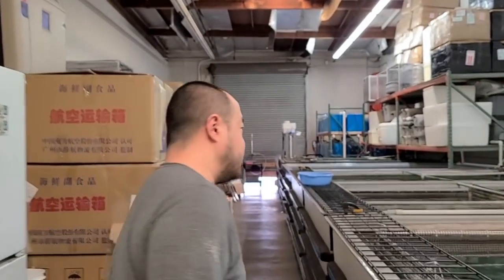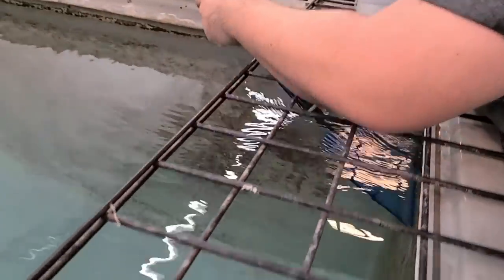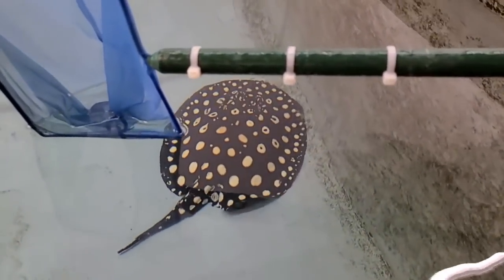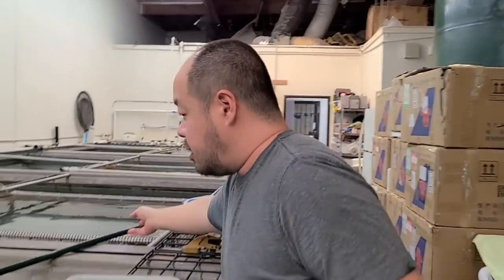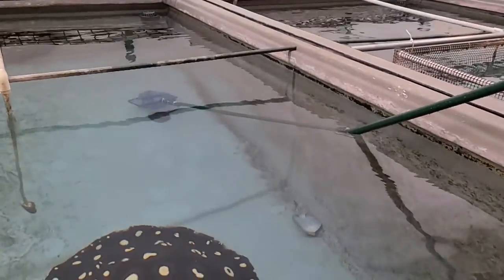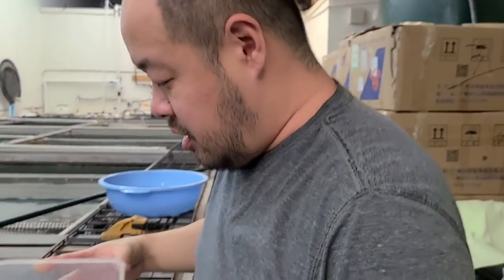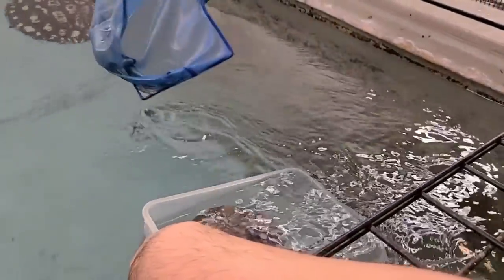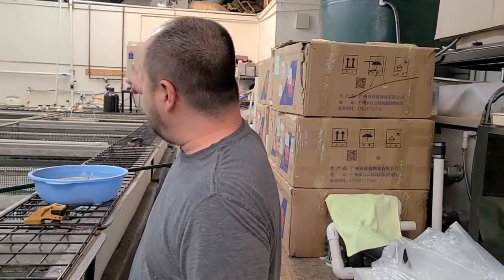Stingray pup ATTACKED or STILLBORN ?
We got pups today, but one didn't make it. I try to figure out how this happened so I can prevent it.